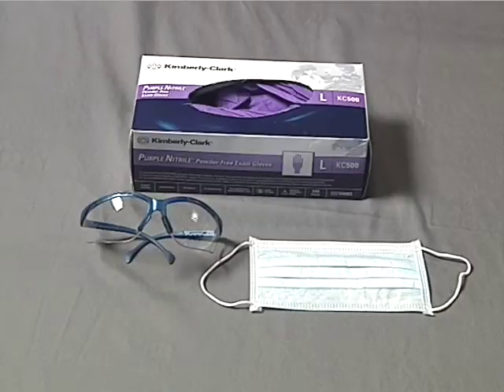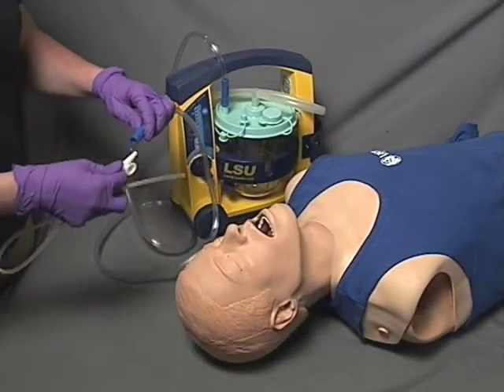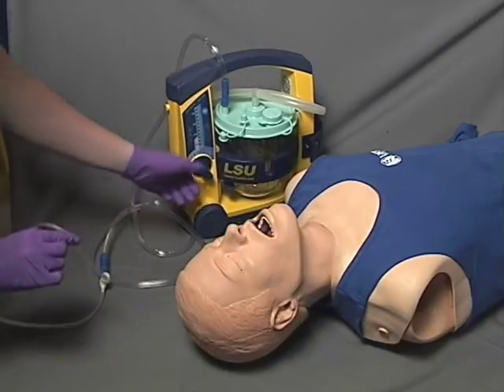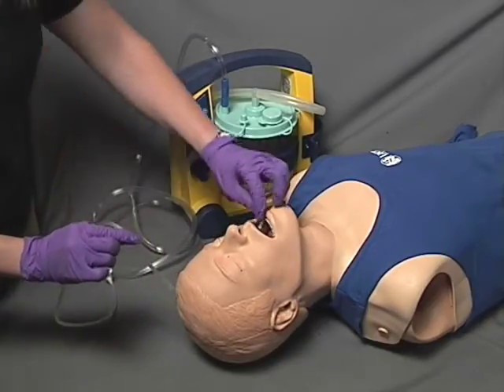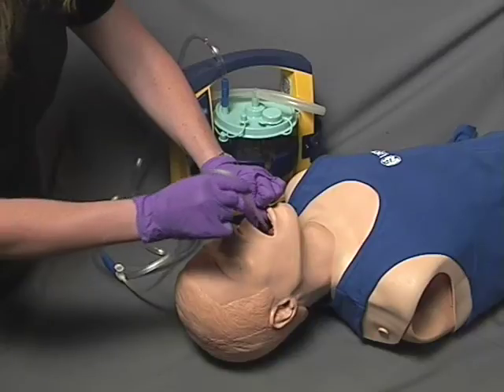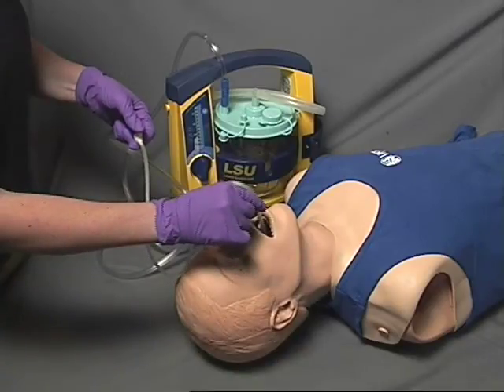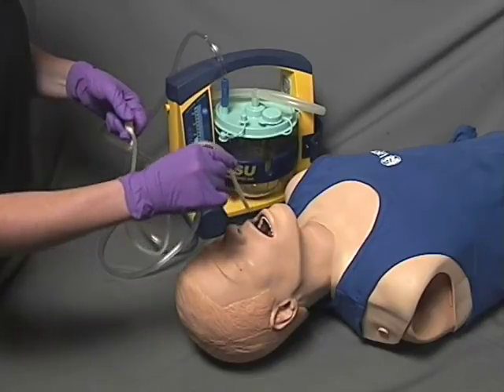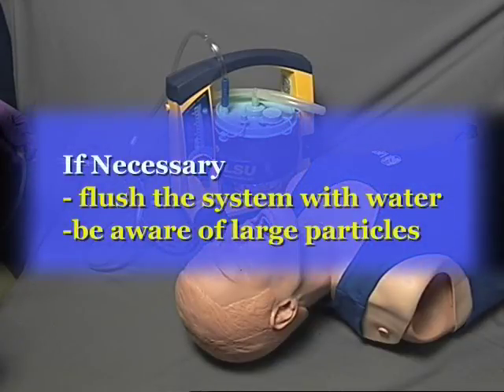EMS Skills - Pharyngeal Suctioning (Flexible Tip)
EMT Skill - Flexible Tip Pharyngeal Suctioning